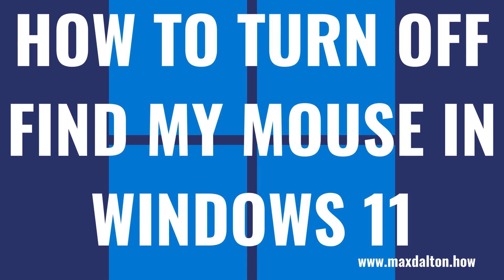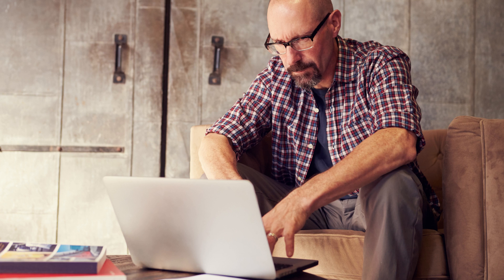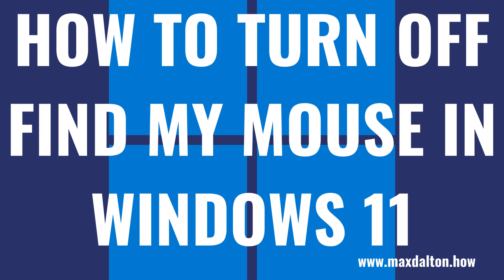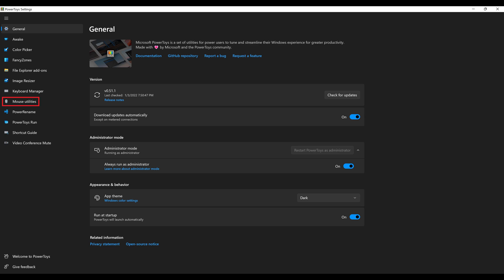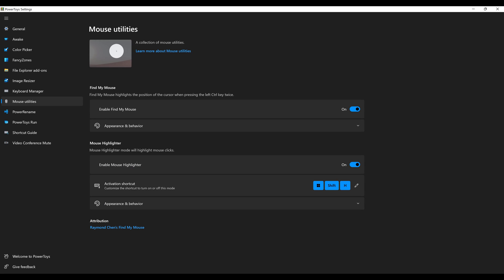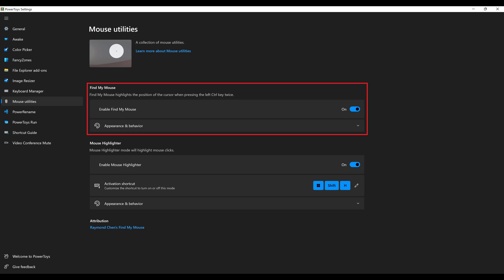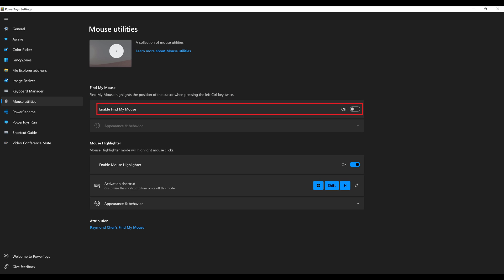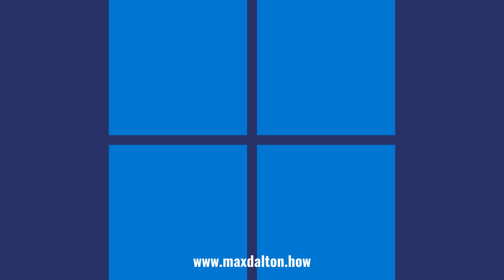How to Turn Off Find My Mouse in Windows 11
In this video I'll show you how to turn off the Find My Mouse feature in Windows 11.

Timestamps:
Introduction: 0:00
Steps to Turn Off Find My Mouse in Windows 11: 0:42
Conclusion: 1:34

Video Transcript:
Installing Microsoft Power Toys on your Windows 11 laptop gives you a lot of great, more experimental features, on your computer. One of those features that's enabled by default when you install Power Toys is a Find My Mouse feature, which is activated when you double-click the "Control" key, and blacks out the rest of your screen and zooms in on your mouse pointer so you can easily see where it is. While the feature is useful, it's easy to activate by accident. Thankfully, you can disable Find My Mouse with a few quick clicks.

Now let's walk through the steps to turn off Find My Mouse in Windows 11.

Step 1. Click the "Windows" icon on your taskbar to open a menu, and then type "Power Toys" to search for that app. A list of results will be displayed.

Step 2. Click the "Power Toys" app in the list of results. The Power Toys Settings screen is shown.

Step 3. Click "Mouse Utilities" in the menu on the left side of the screen. The Mouse Utilities are displayed on the right side of the screen.

Step 4. Navigate to the Find My Mouse section, and then click to turn off the toggle associated with "Enable Find My Mouse." The Find My Mouse feature will be turned off going forward, and you'll no longer have to worry that double-clicking the "Control" button will black out the rest of your screen and focus on your mouse pointer.